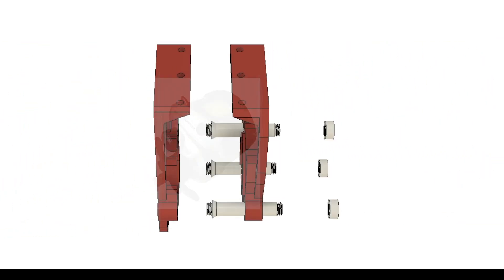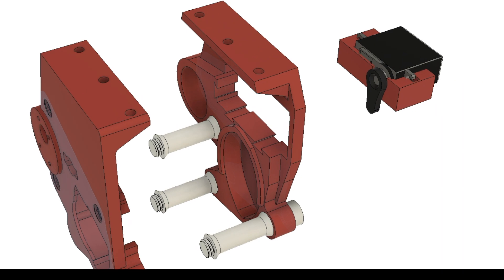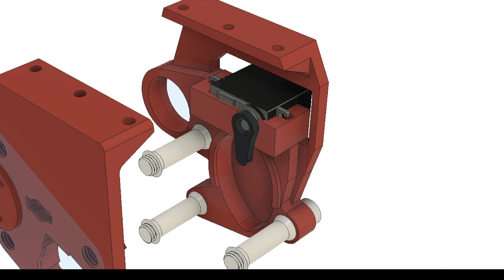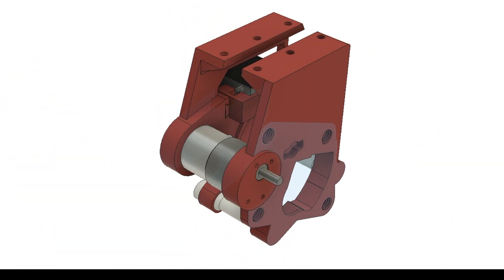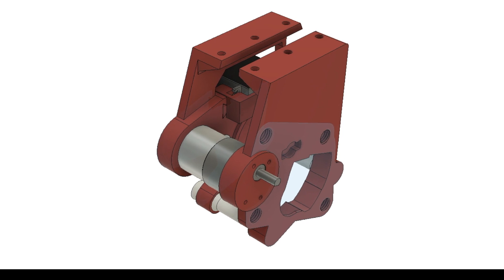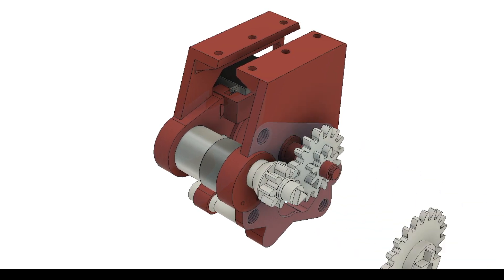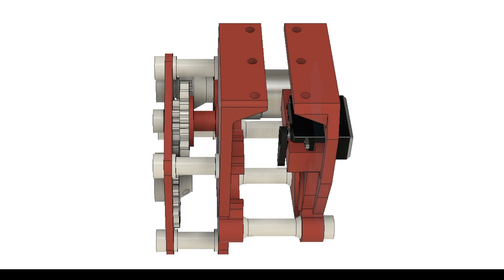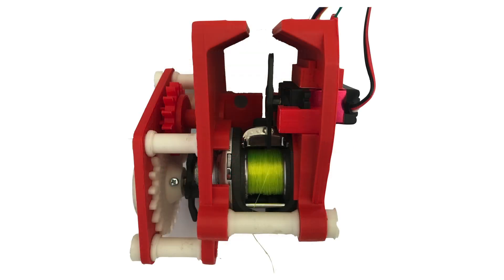Wetland Soil Strength Tester and Core Sampler Using a Drone (ICRA 2021)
Drone deployment & retrieval of an instrumented dart for measuring soil strength in soft soils. An assembly sequence shows how the retrieval mechanism was constructed. Then successive drop tests are shown with the data collected.  A final video shows an alternate tip design that can collect a set of soil samples at different soil depths, and rotate an inner cartridge so that the sampling can be conducted at other locations.

Attachment for paper “Wetland Soil Strength Tester and Core Sampler Using a Drone", by Victor M. Baez, Shreyas Poyrekar, Marcos Ibarra, Yusef Haikal, Navid H. Jafari, and Aaron T. Becker, ICRA 2021,